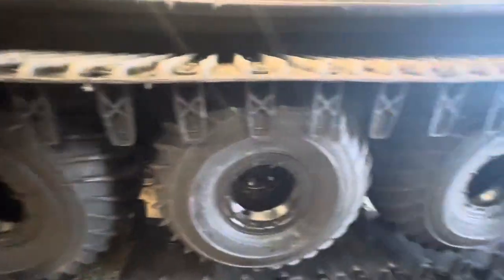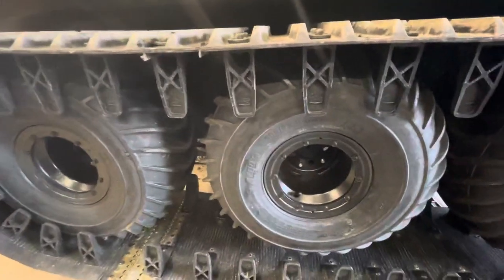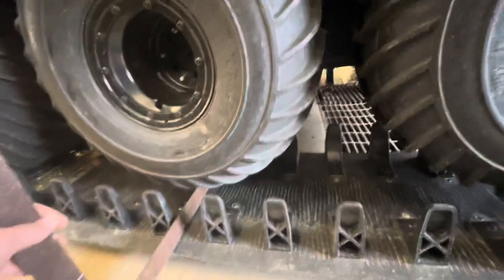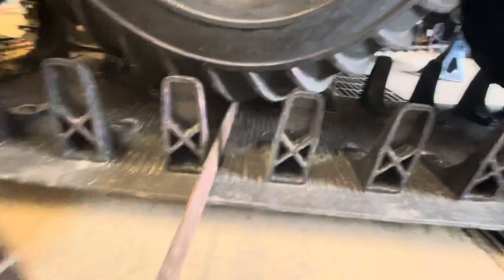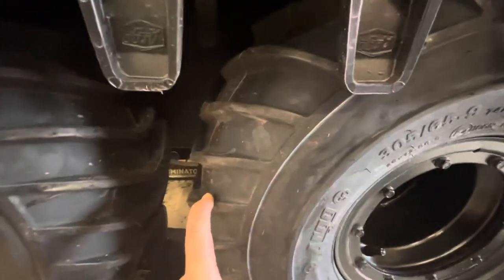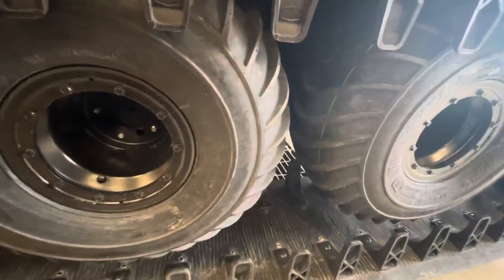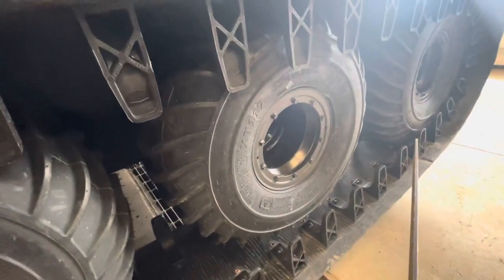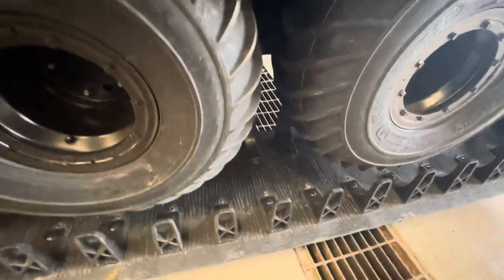Sills Argo Rubber track set up video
Here’s a quick video outlining the basic steps in track set up on an 8x8.  Following these steps will help minimize chain windup that can be enjoying and damaging to your argo.